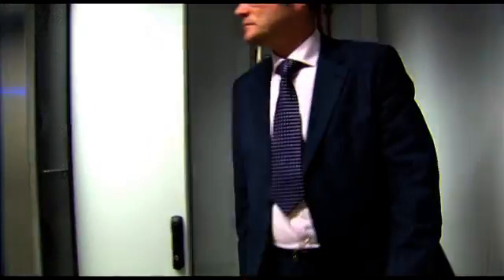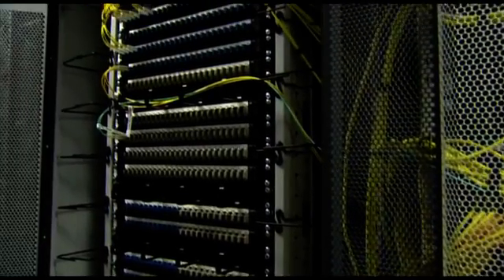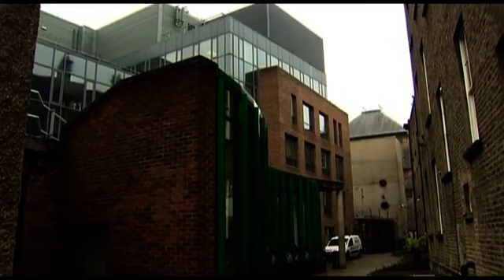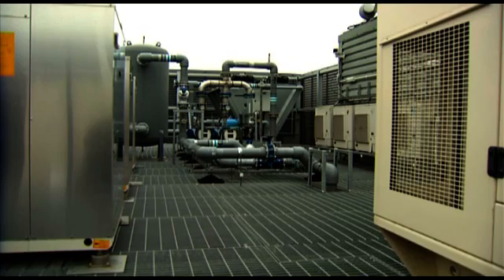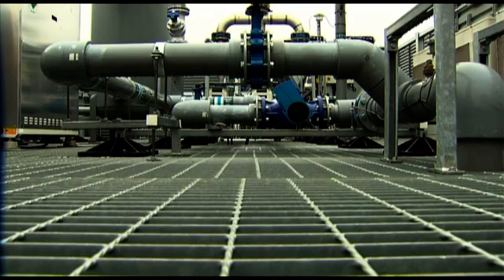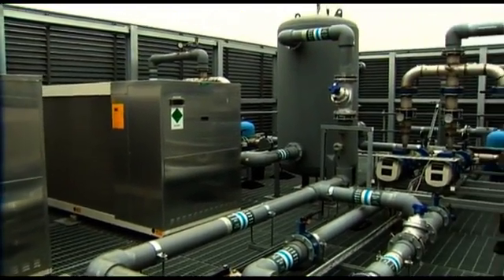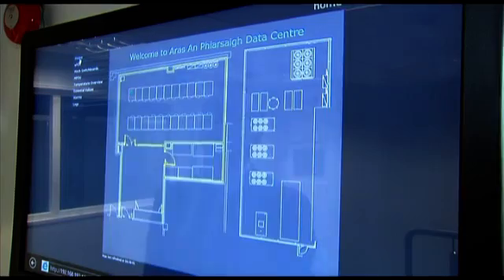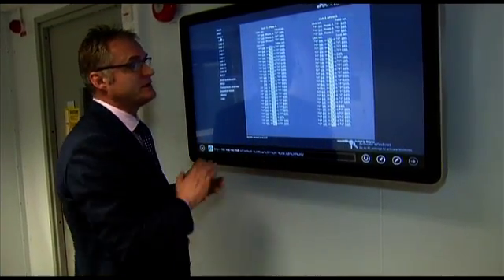Trinity College Dublin, Green Data Centre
Over 20,000 staff and students depend on IT services within Trinity College Dublin every day.  With PCs, laptops, and smartphones connected to servers 24 hours a day and 7 days a week, it's safe to say that as our need for technology grows, so does our carbon footprint.  The question then arises: how do we become more energy efficient while also continuing to grow and change with technology to meet daily business needs? Enter Trinity College Dublin's Green Data Centre.

Opened in March 2013, the Green Data Centre provides Trinity with an energy efficient foundational platform to support the delivery of local centralised sustainable IT services.

The Green Data Centre was short-listed as a finalist for the Leaders in the Public Sector Aware at the Annual DatacentreDynamics EMEA Awards event.